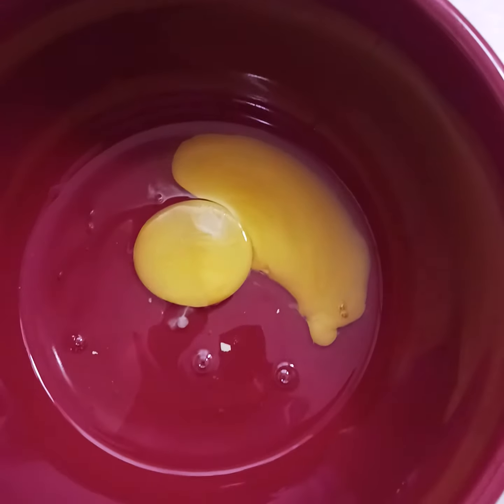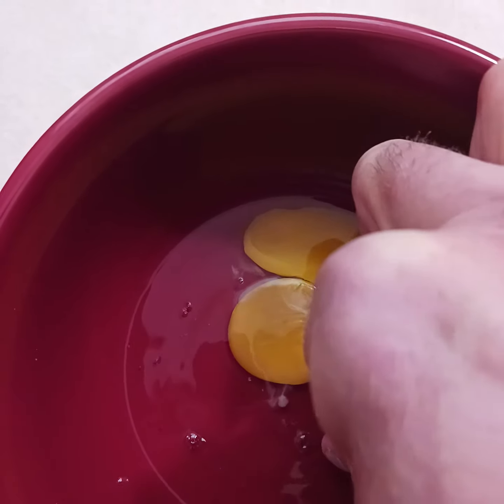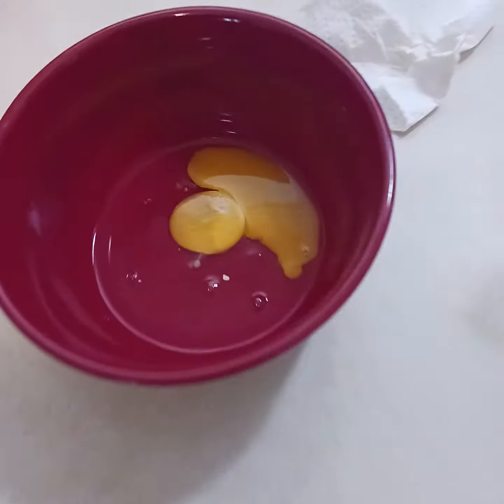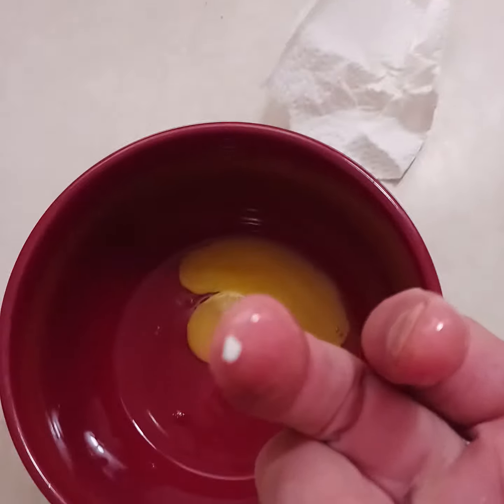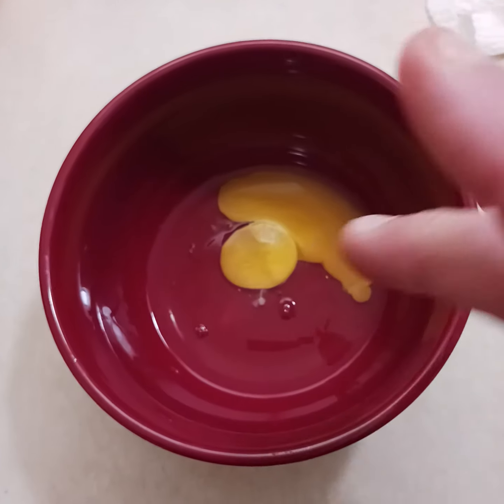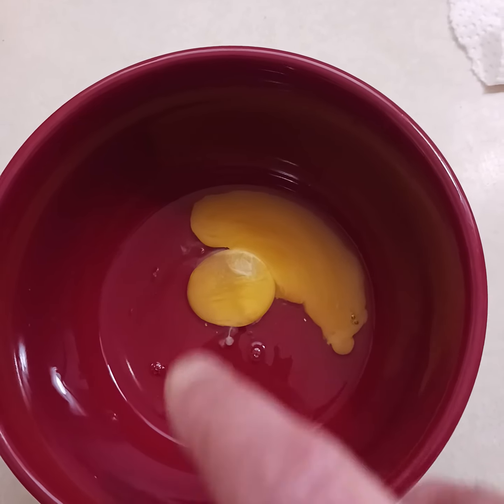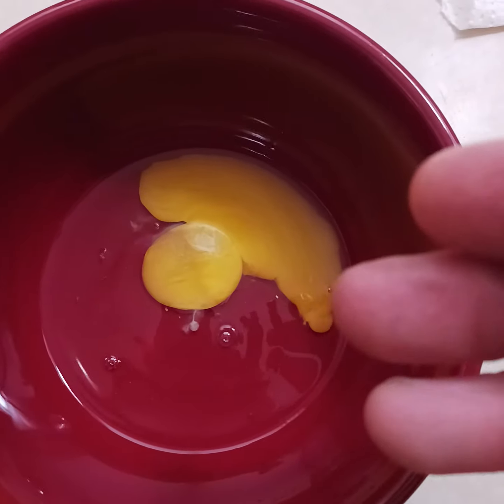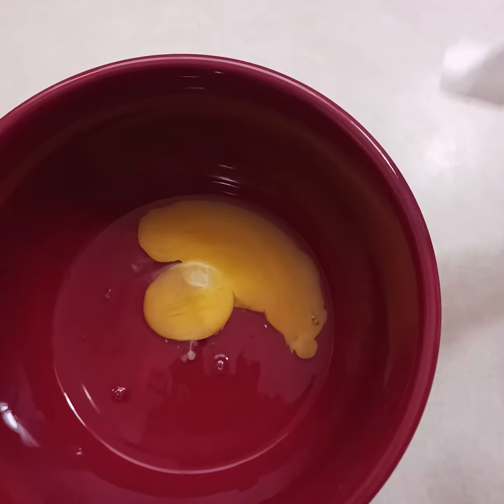Easy eggshell removal tips and tricks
Be direct and press your finger onto the piece of shell verses pinching it out